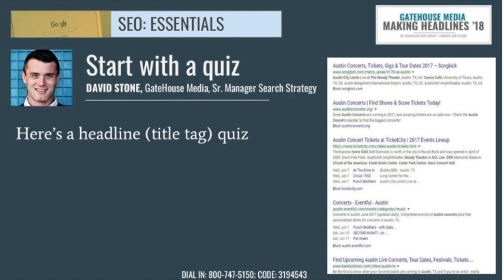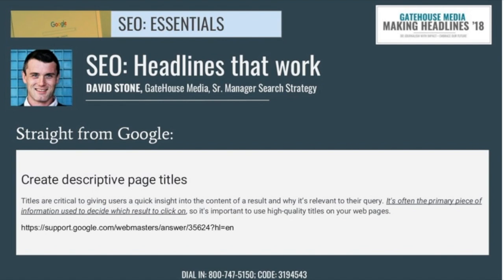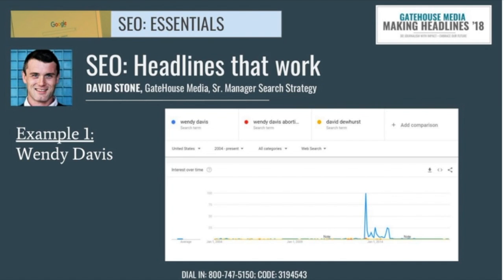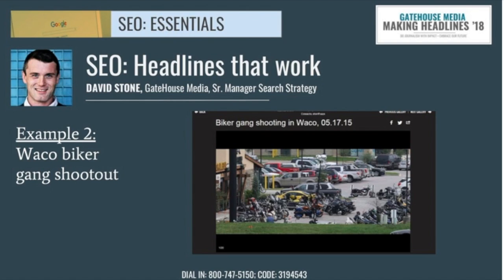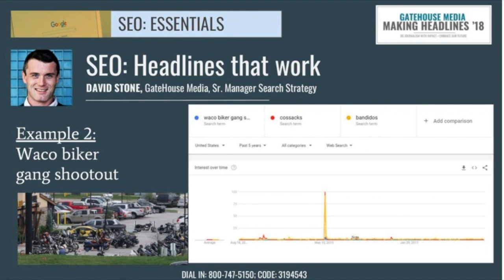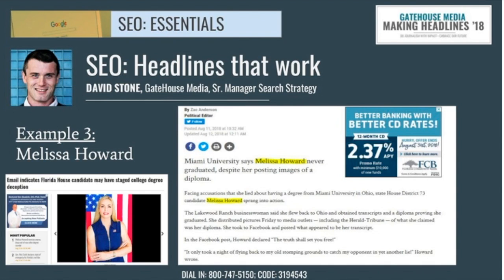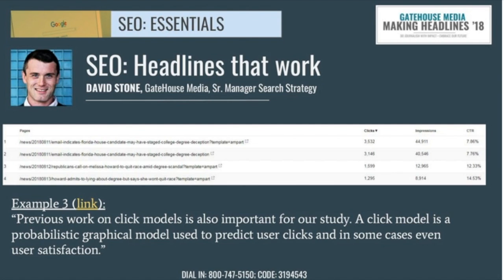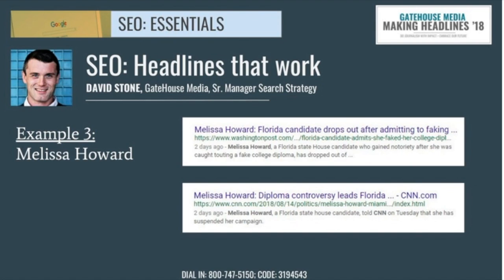SEO: Essentials (for reporters)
Headlines that rank. SEO expert David Stone will explore examples of where a headline missed, and where it succeeded. Remember, this means more people will find your stories.